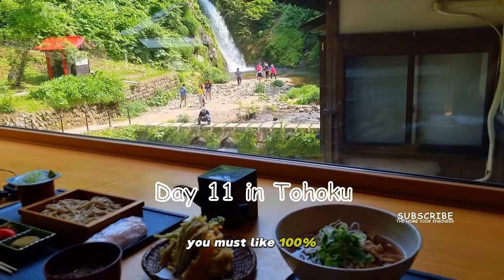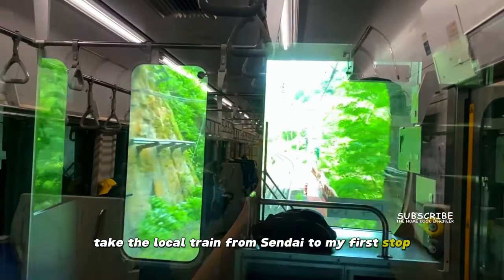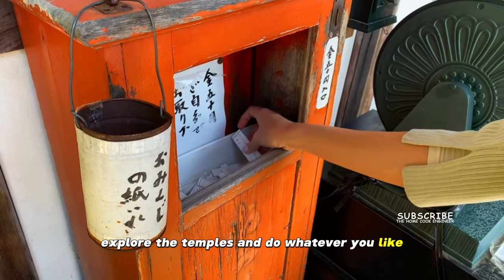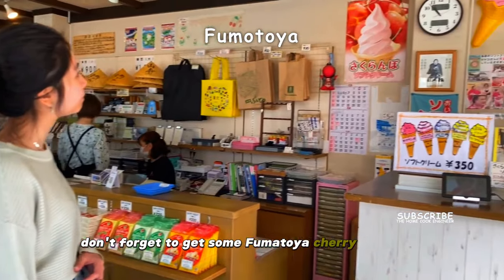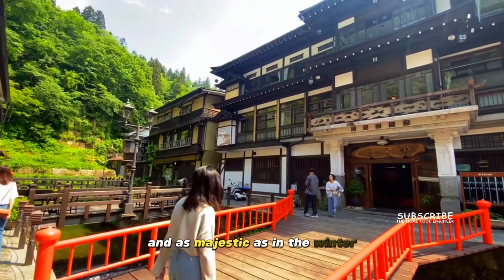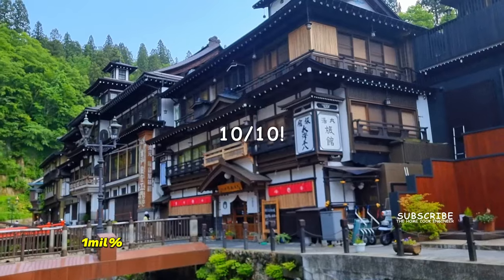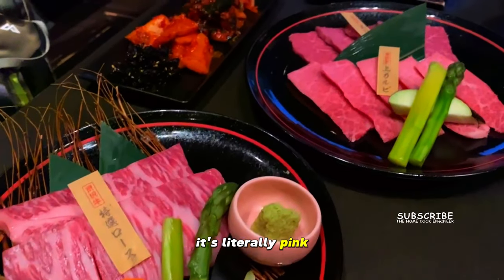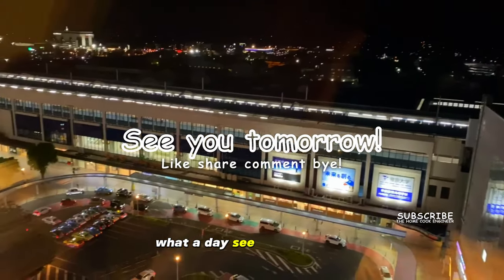Visit Yamadera Temple and Ginzan Onsen in 1 day in the summer by Shinkansen! Day 11 of 16 itinerary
The video highlights the main attractions at the Tohoku region in the summer season- Risshakuji Temple at Yamadara and Ginzan Onsen. Don’t forget to try the famous Yonezawa Wagyu beef.

Day 11/16 Itinerary:
6am wake and send luggage from hotel reception via Yamato Transport to Tokyo Hotel
7.15am 1h train
8.30am Risshakuji Temple
10am お休処 対面石(たいめんせき) for imoni and soba
10.30am Fumotoya cherry ice cream
11.17am Train to Yamagata - transit (Reserved) Tsubasa line - Yamagata to Oishida Station 12.35pm bus Oishida Station to Ginza Onsen - pay cash
1.30pm Lunch Takimitei Shirogane-no-Taki Falls Optional activities
- Snacks at Nogawa Tofuya
- Warashiyu - footbath
- Shirogane-yu - onsen
4.30pm bus and 5.25pm train (Reserved) to Yonezawa
7.30pm Dinner at Bekoya - Yonezawa wagyu - reserved
9pm train (Reserved) to Koriyama
Overnight Daiwa Roynet Hotel Koriyama